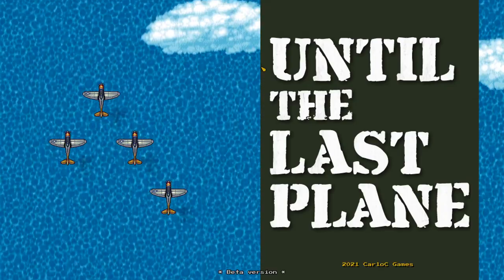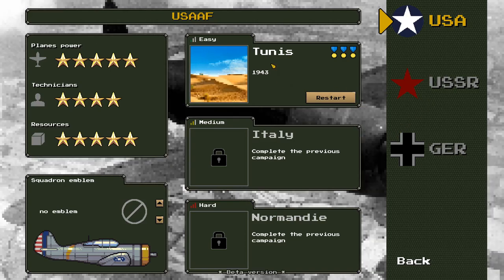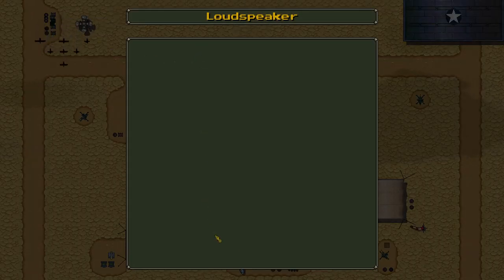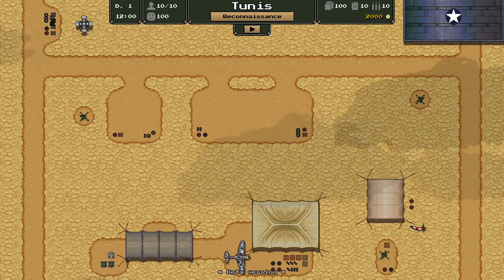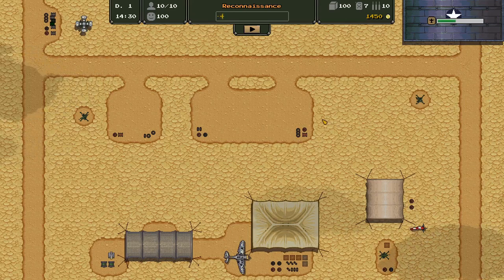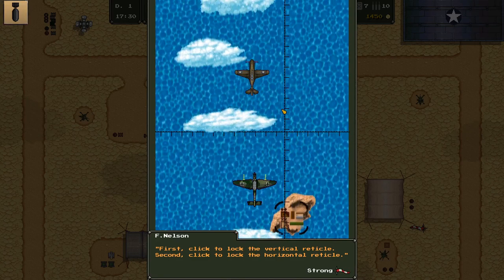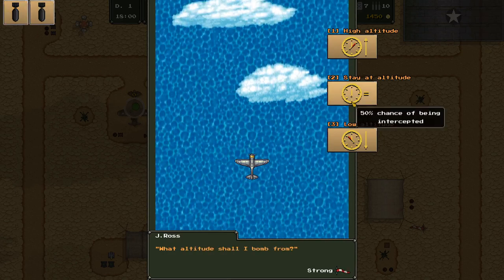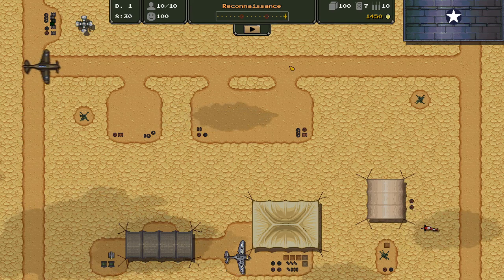Until the Last Plane – A First Look – Part 1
In today’s video we play an upcoming strategy game about managing an airfield in WWII, command a squadron of fighters, manage their repair and rearmament, while conducting offensive air operations against the enemy.

This is the story of people who fought in the World War II: brave pilots who soared through the vast skies, and the smart engineers who helped them by managing their planes. In Until the Last Plane, you've been assigned to the management of a WWII airfield. Spend your military goods wisely, recruit pilots, and create the right parts for your planes. When you're ready, send a squadron out to accomplish your next mission!